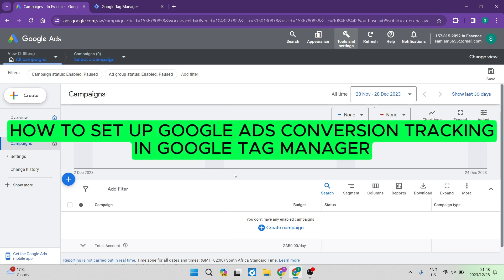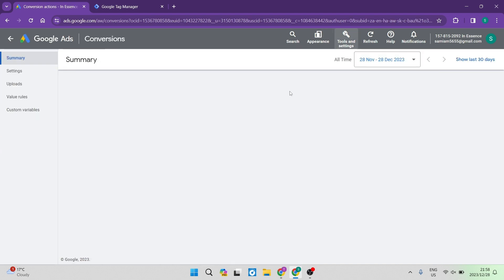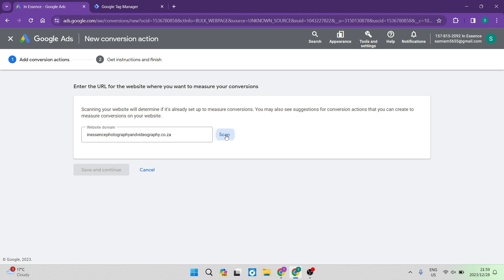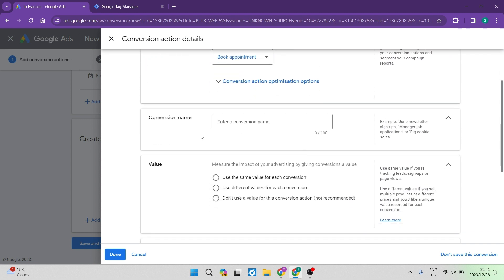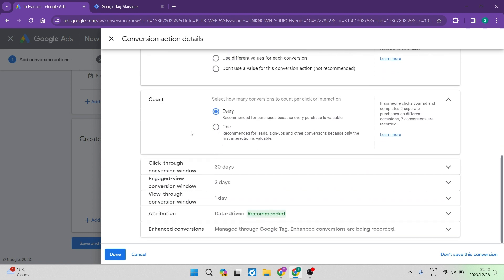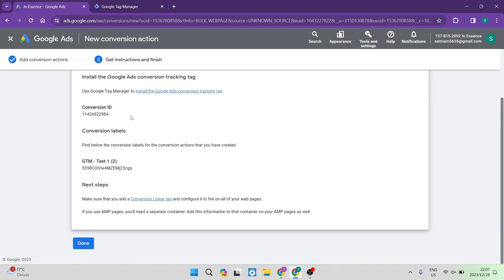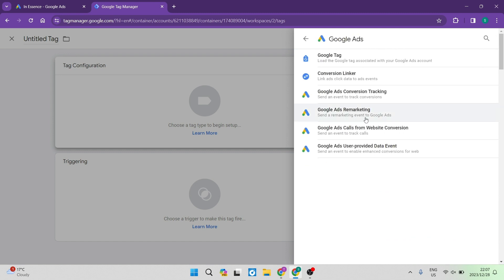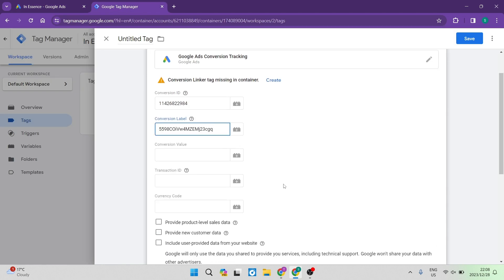How to Set Up Google Ads Conversion Tracking in Google Tag Manager | 2025 Tutorial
In this video 'How to Set Up Google Ads Conversion Tracking in Google Tag Manager,' we'll guide you through the process of implementing conversion tracking for your Google Ads campaigns using Google Tag Manager. Conversion tracking is crucial for measuring the success of your advertising efforts and optimizing your campaigns for better results.

Whether you're a digital marketer or a business owner, mastering Google Ads conversion tracking with Google Tag Manager is essential for data-driven decision-making. Watch this video to streamline your tracking process and enhance the effectiveness of your advertising strategy.

Timestamps

Intro – 00:00 – 00:16
New Conversion Action in Google Ads – 00:17 – 04:14
Creating a New Tag – 04:15 – 06:59
Outro – 07:00 – 07:11